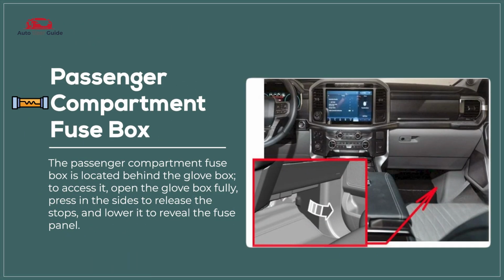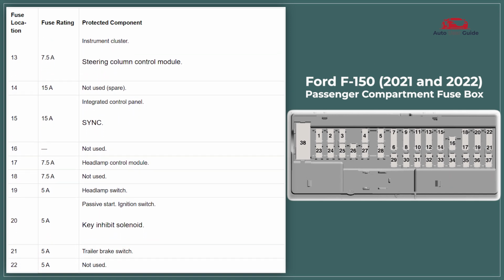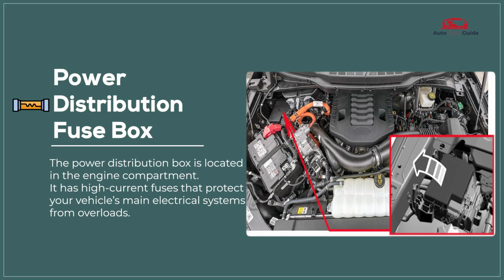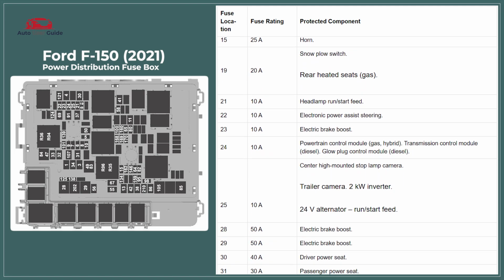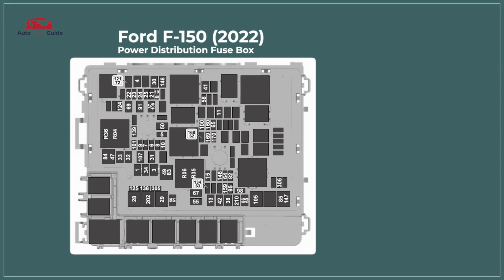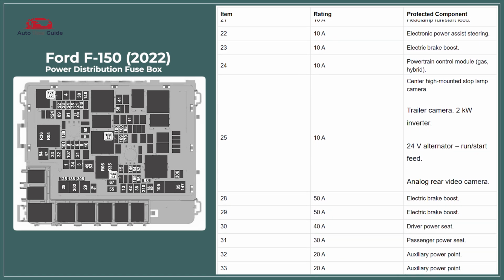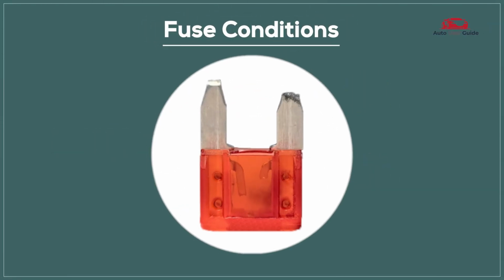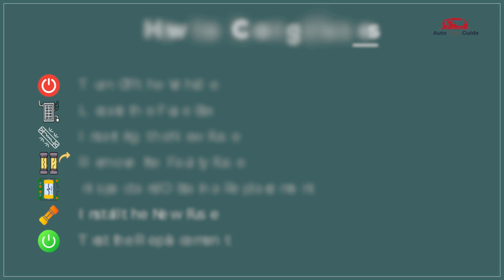Ford F-150 (2021 - 2022) Fuse Box Diagrams & Location User Guide | How To Replace Fuses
Need help fixing an electrical issue in your 2021–2022 Ford F-150? 🚙 In this video, we show you exactly where to find the interior and engine compartment fuse boxes, walk through the fuse diagram, and explain how to safely replace a blown fuse. Whether your power outlets, lights, or infotainment system aren’t working—this guide is for you!

🔧 Learn in this Video:
✅ Fuse box locations (cabin & under the hood)
✅ Overview of the fuse layout and functions
✅ Identifying and testing a blown fuse
✅ Replacing with the correct fuse rating
✅ Tips for avoiding common fuse-related issues

This video is perfect for new F-150 owners looking to troubleshoot minor issues on their own. 💡🛠️